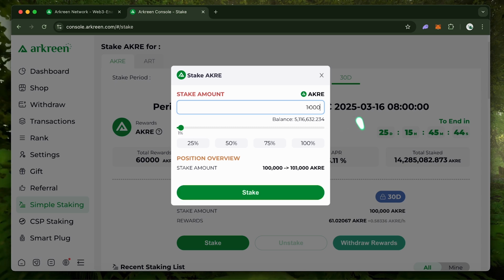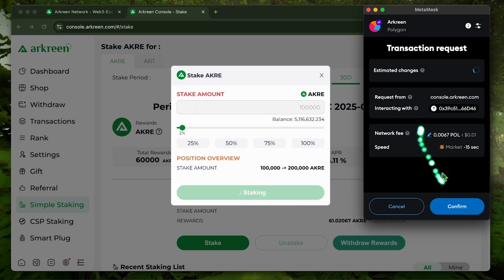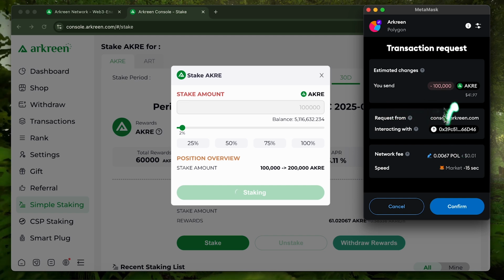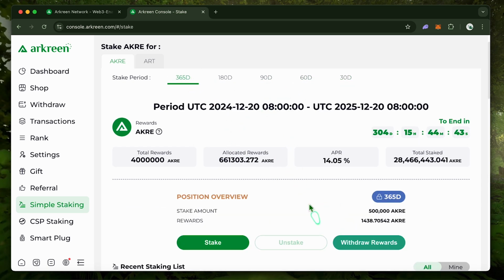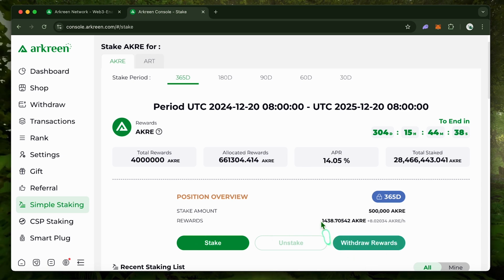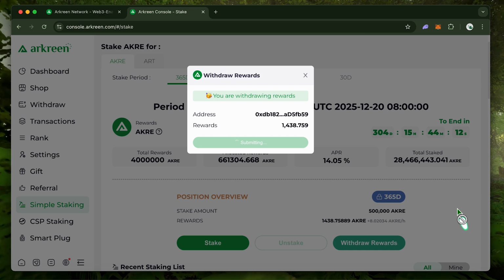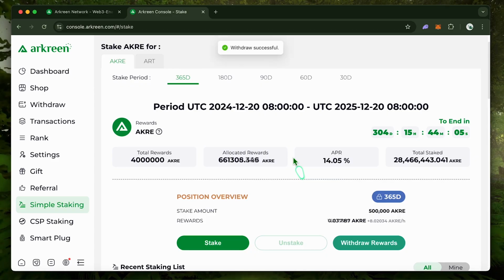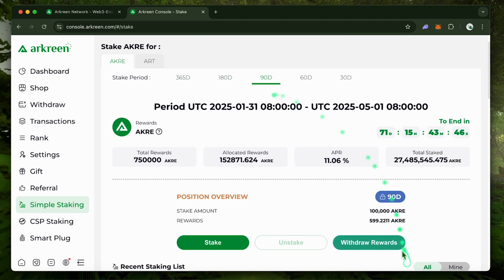How to use staking features on Arkreen Network dashboard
Stake $Akre today for easy extra rewards!

"Locked staking for APY serves as the backbone of a token's ecosystem—instilling investor confidence, reducing market volatility, and creating a sustainable framework for long-term value appreciation." Merlin M. Ostermann